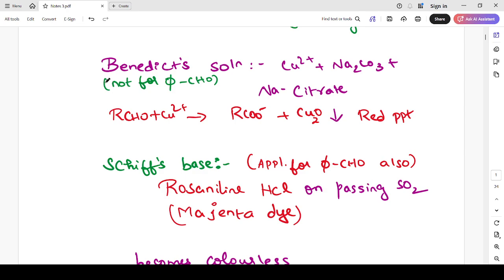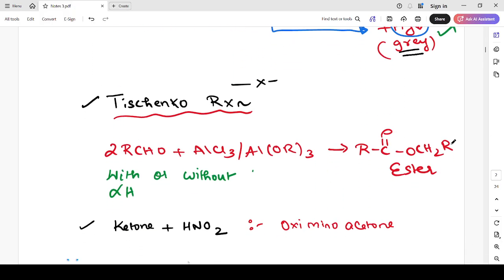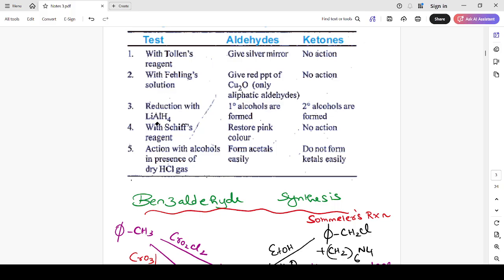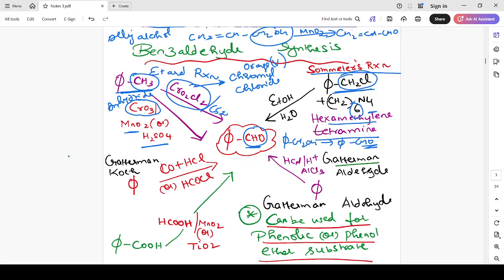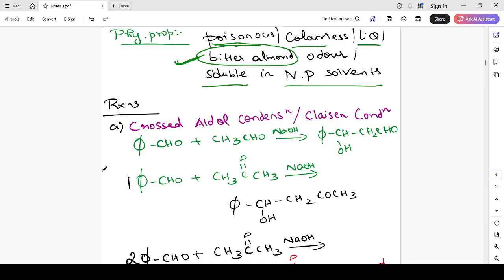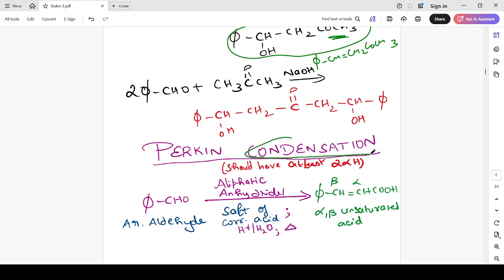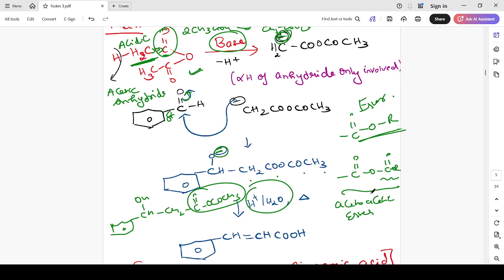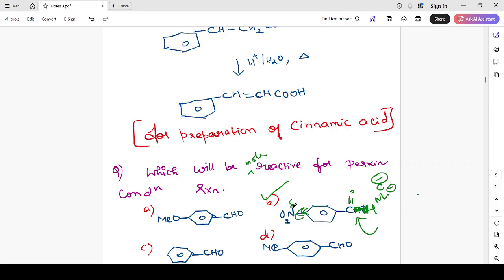Benedicts solution test and perkin reaction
Dear viewers, you will learn the Benedict's solution test and Perkin reactions